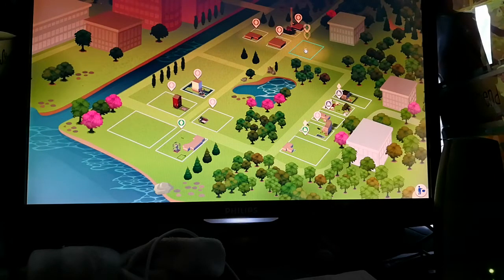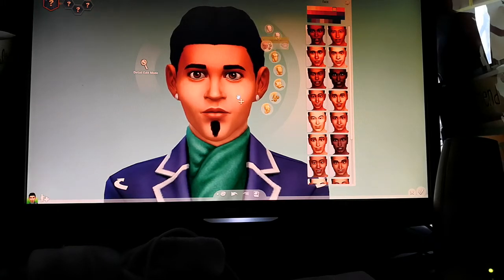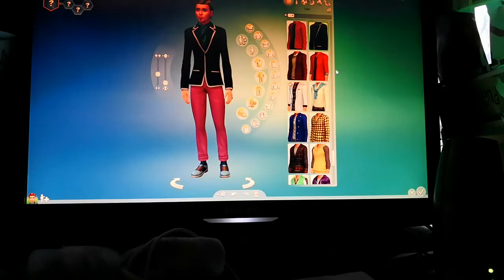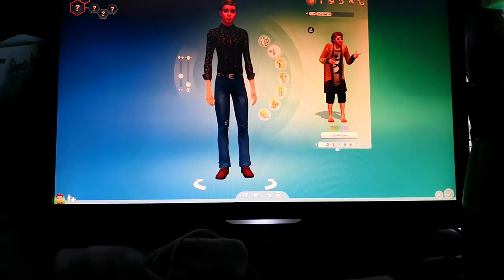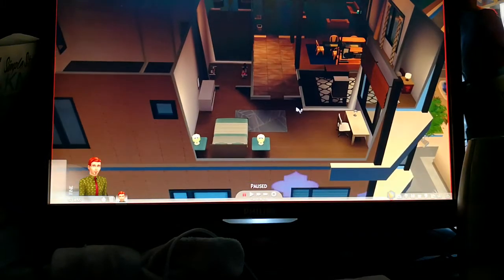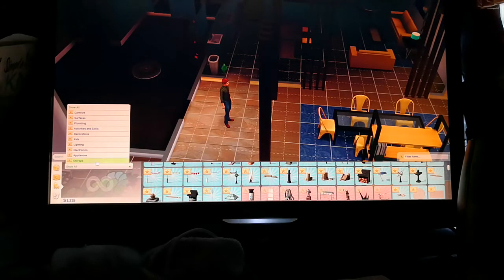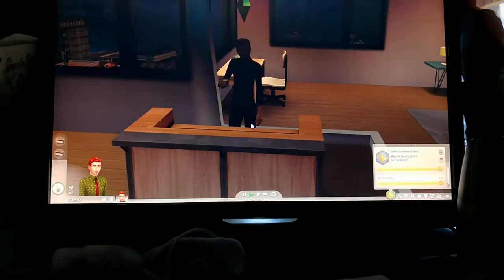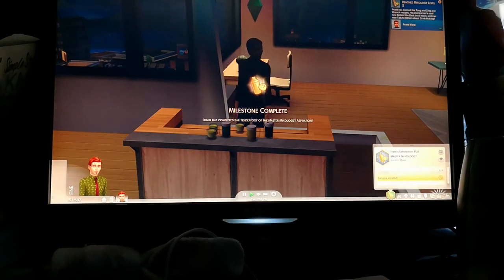Start of super sim!?!?!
Just playing around with a new update and in the making of a super sim

My links if you want to see what else I get up too.